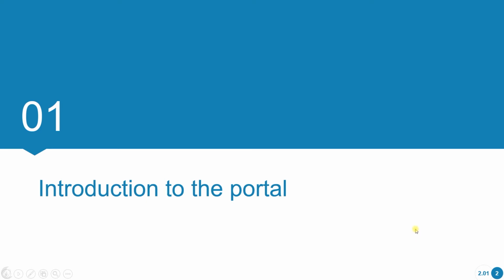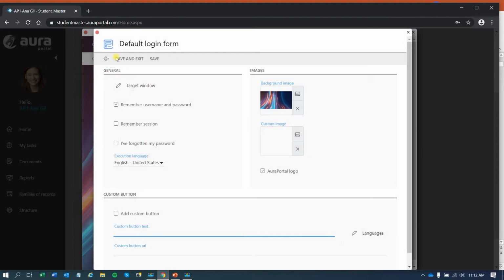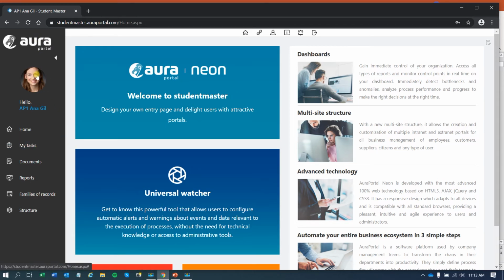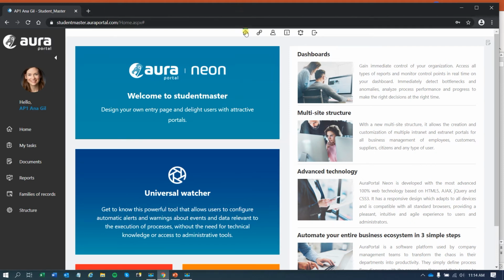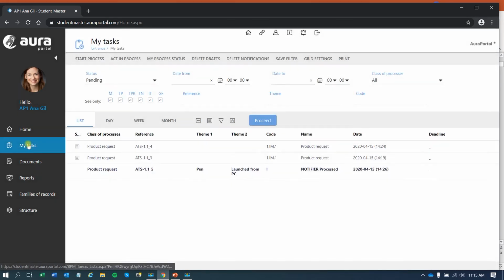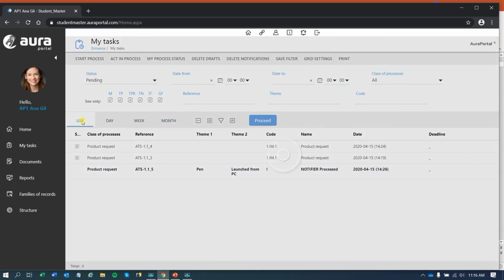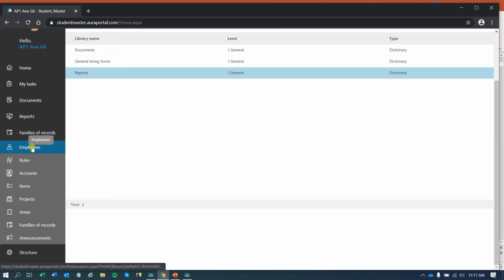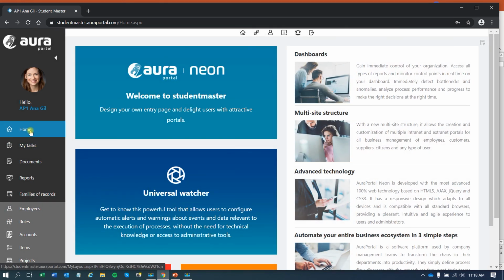BPM Course: 2. Building applications | Introduction to the portal 2.01 01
In this video we will see how to access the application and what to expect when entering